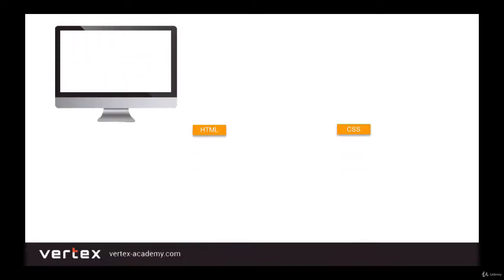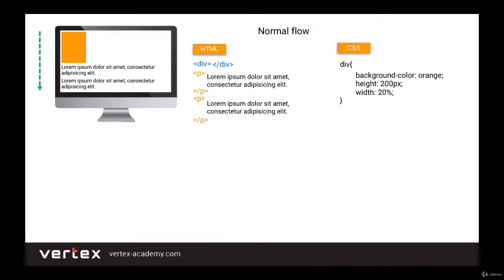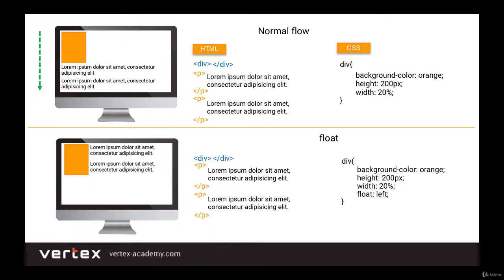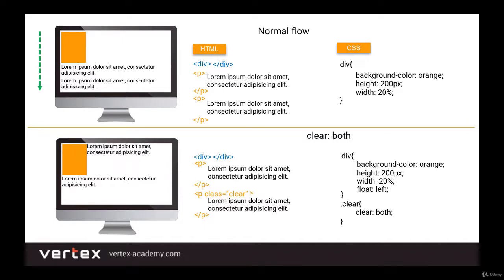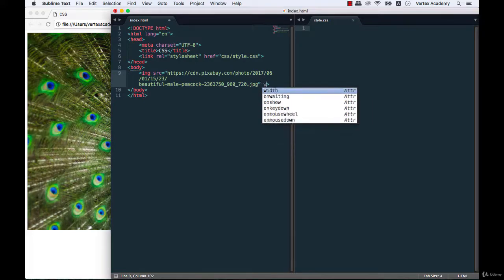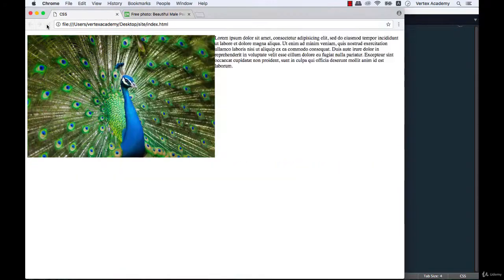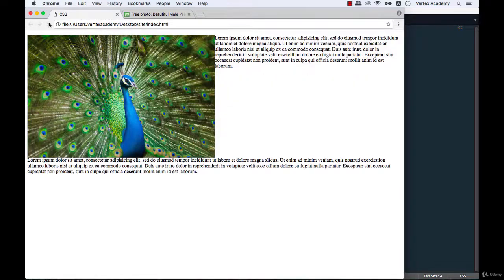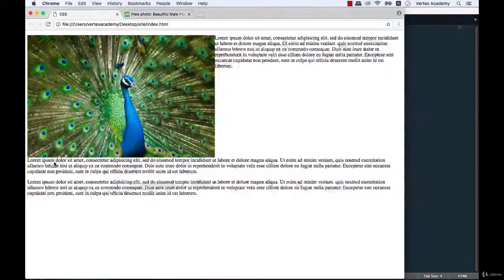CSS float property - W3Schools | CSS Layout - float and clear - W3Schools